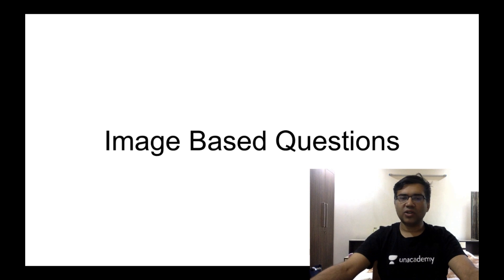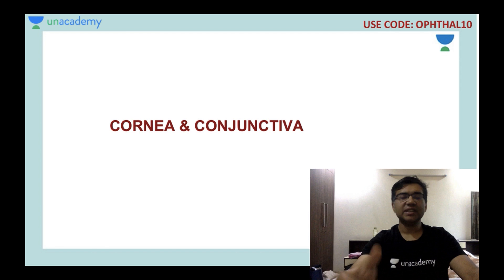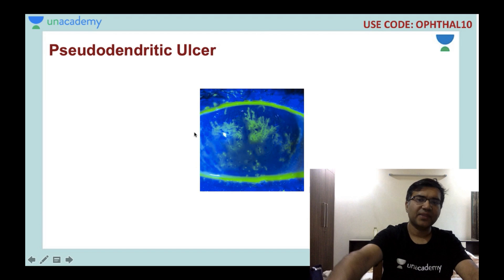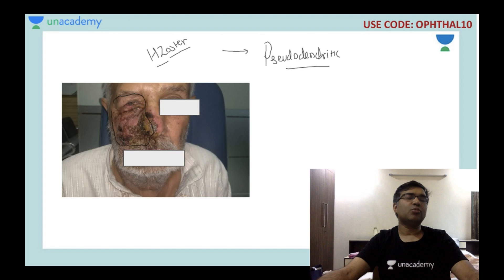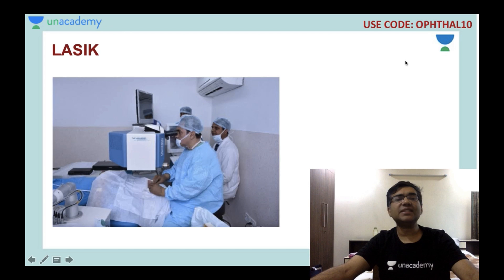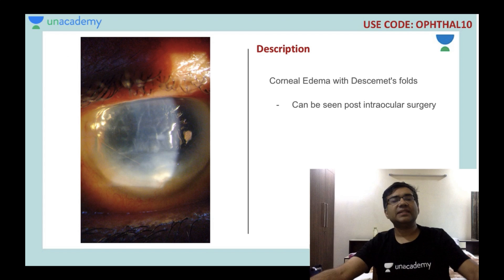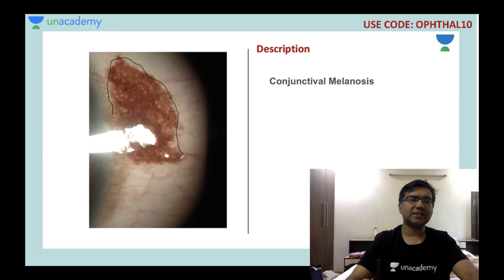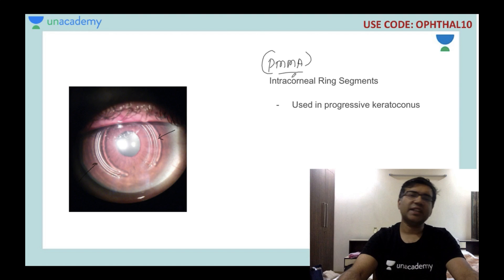20 Most Important Images in Ophtha -Part 4 | NEET-PG 2021 | Vineet Sehgal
In this NEET PG 2021 Lecture, Dr. Vineet Sehgal will be covering 20 Most Important Images in Ophtha -Part 4 | Ophthalmology. Dr. Vineet Sehgal MD (AIIMS) is a prolific teacher with more than 8 years of experience in PGMEE teaching and author of OME notes.

Vineet Sehgal and other top educators are teaching live on Unacademy Subscription.

Unacademy Subscription Benefits:

1. Learn from your favorite teacher
2. Dedicated DOUBT sessions
3. One Subscription, Unlimited Access
4. Real-time interaction with Teachers
5. You can ask doubts in a live class
6. Limited students
7. Download the videos & watch offline